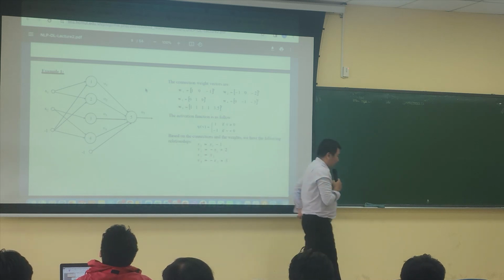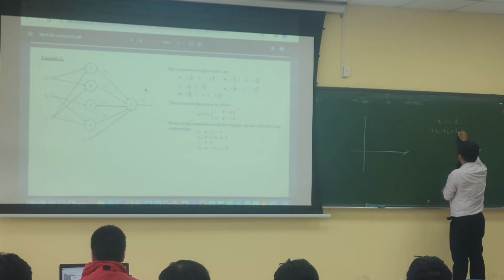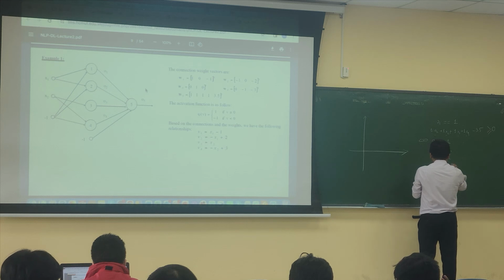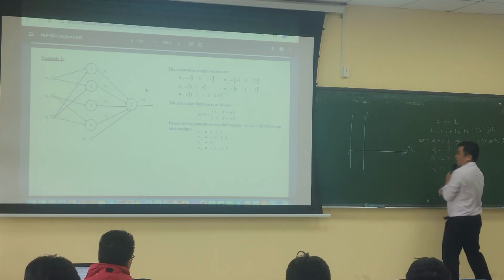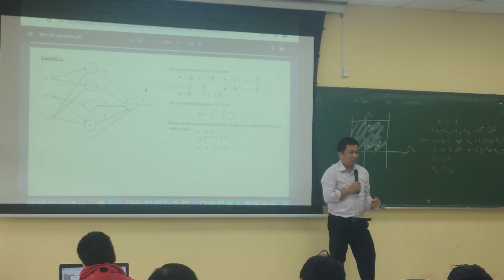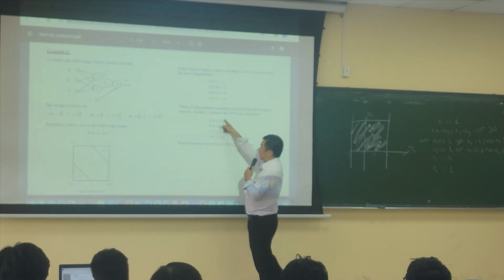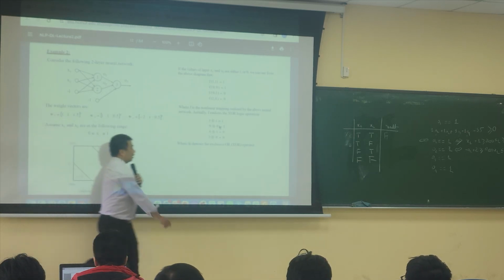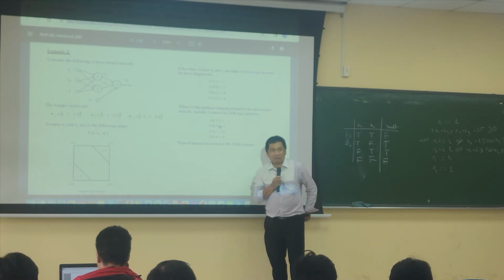Neural Network example